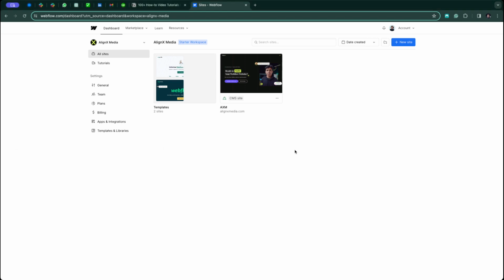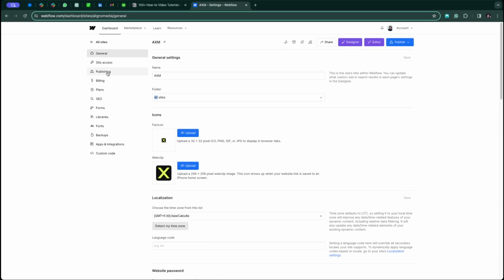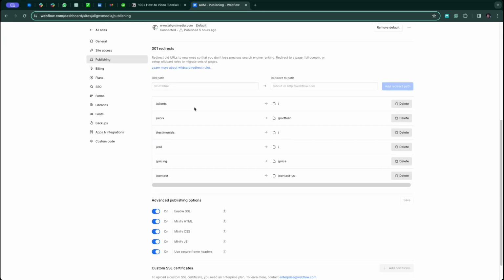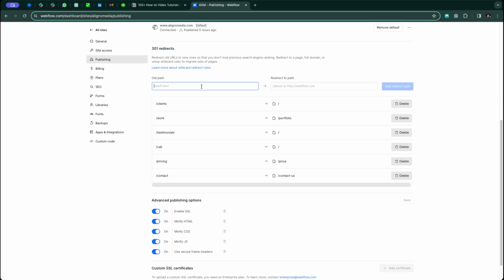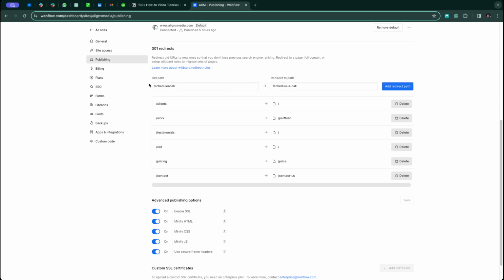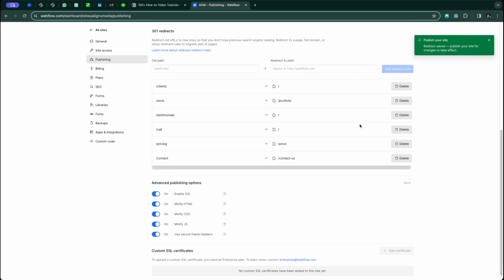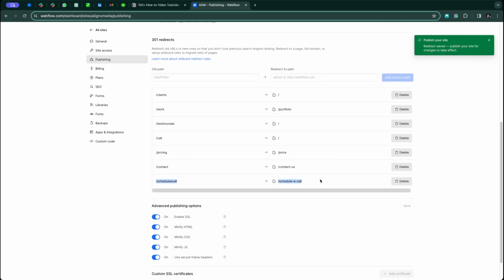How do you use 301-redirects in Webflow?